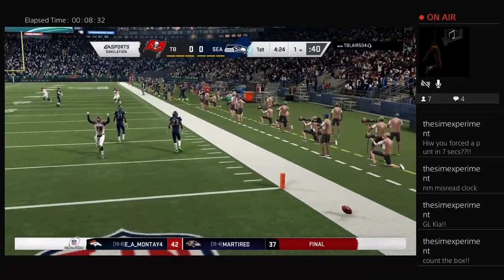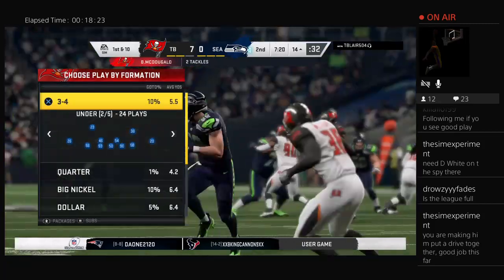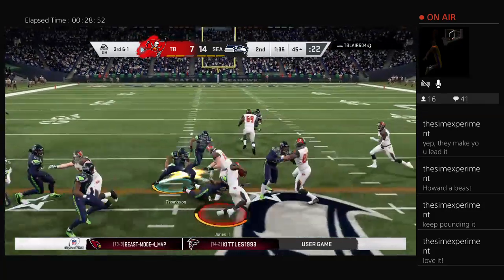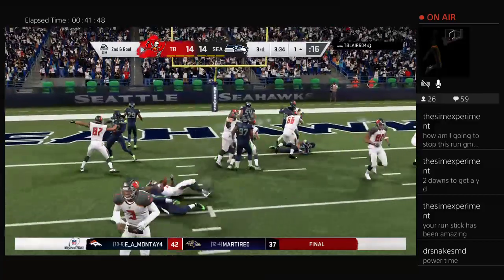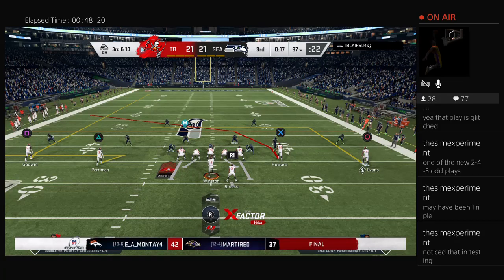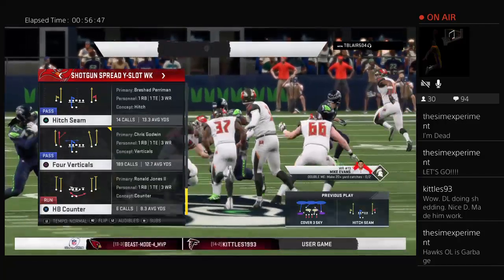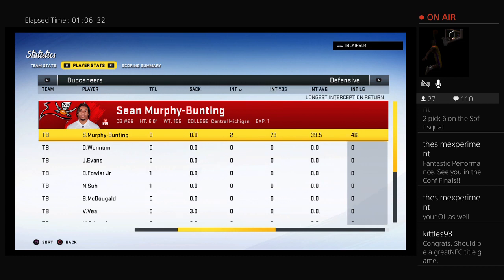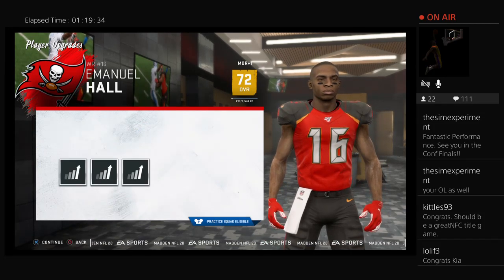MADDEN 20 ONLINE LEAGUE LIVE STREAMS: SSL YR. 2 PLAYOFFS: DIVISIONAL ROUND